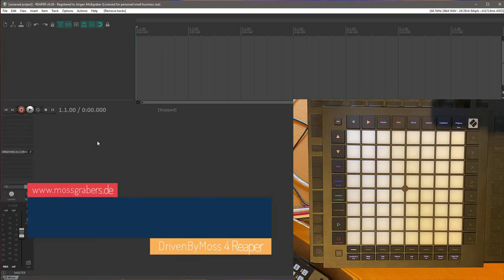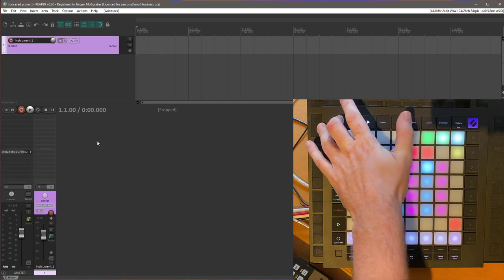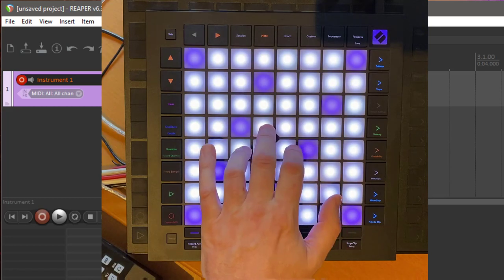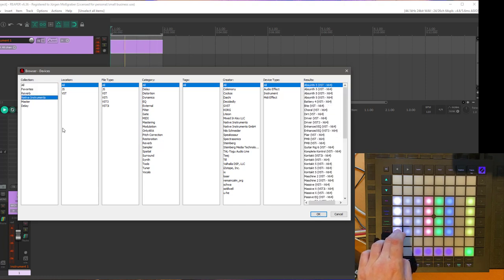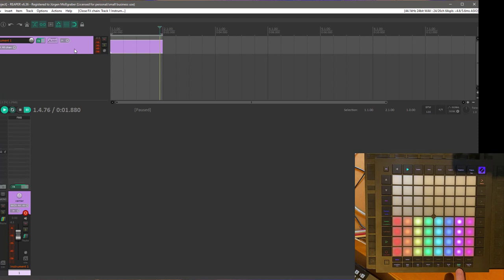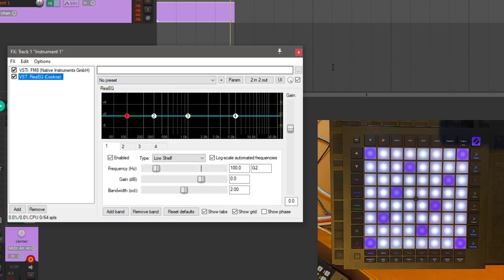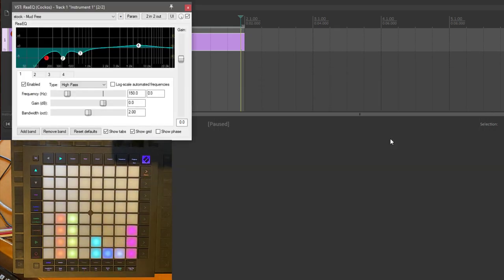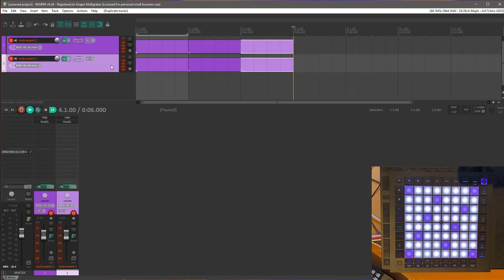A new "headup" Browser (and more) for Cockos Reaper - DrivenByMoss 13.7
DrivenByMoss 13.7 brings several new features to use your controller devices with Reaper! Foremost, a headup browser to easily insert plugins into tracks.